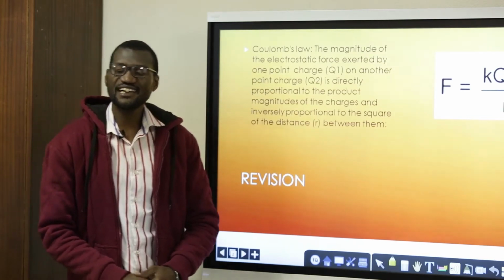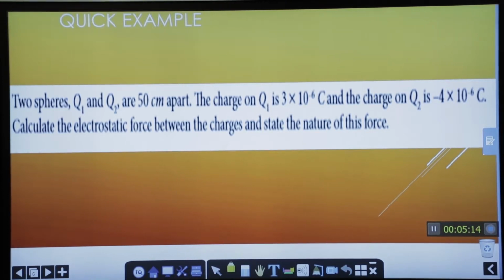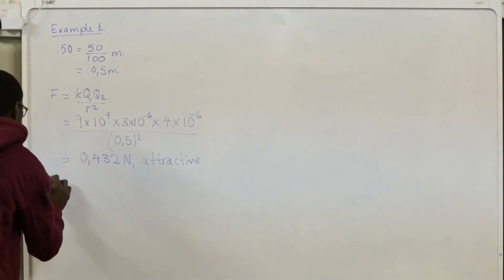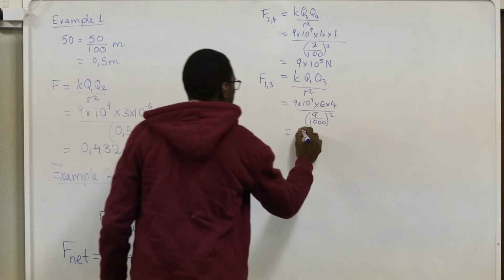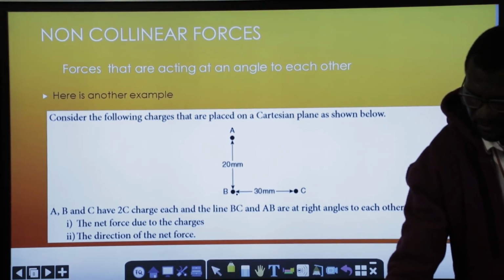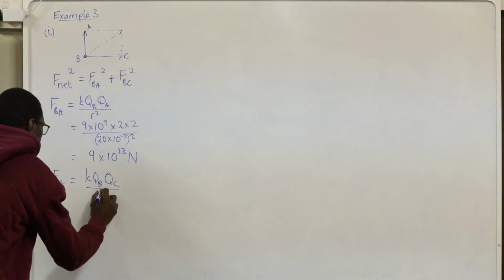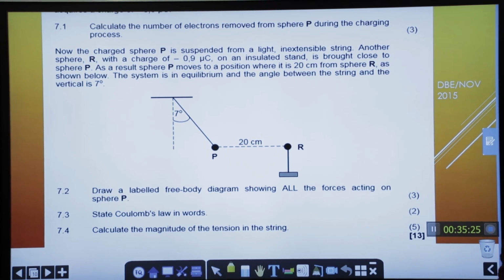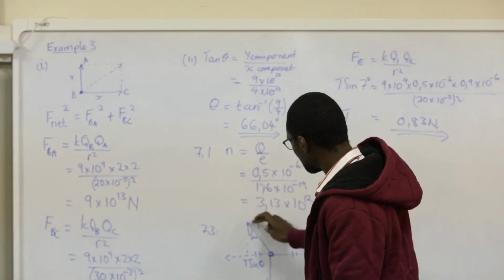Electricity And Magnetism Electrostatics 1